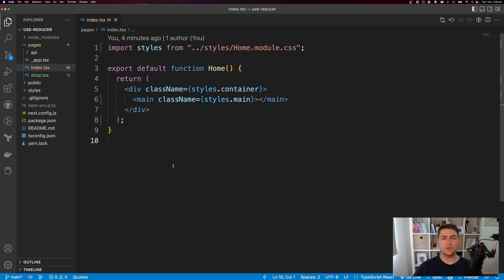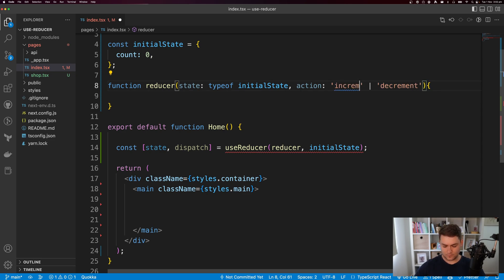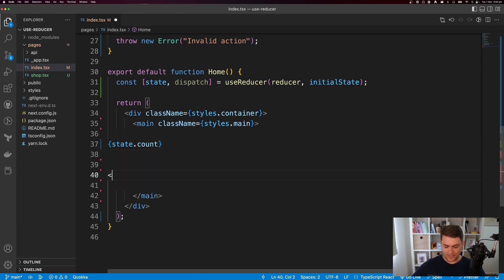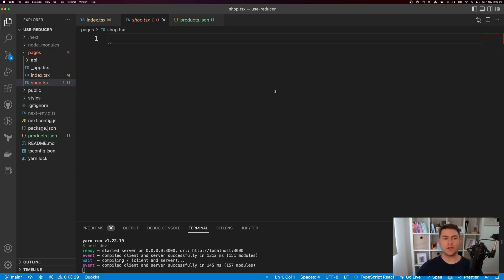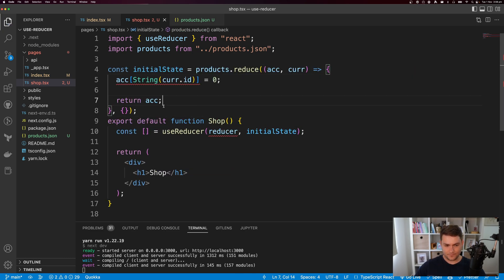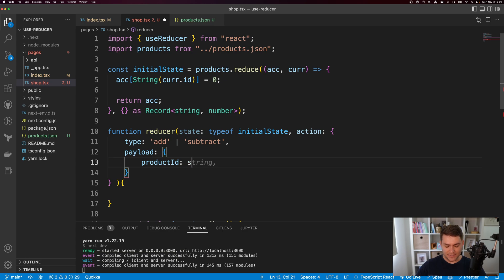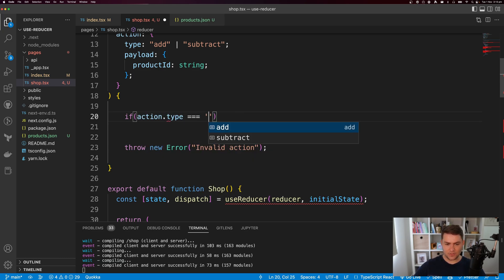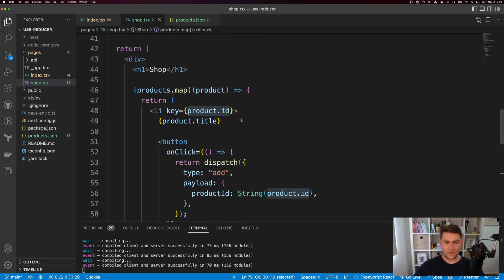Learn useReducer in 10 Minutes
In this video, we take a look at React's useReducer hook. useReducer is an underrated way to manage state inside your React applications. By learning how to use useReducer, you can greatly reduce the complexity of your React.js applications.